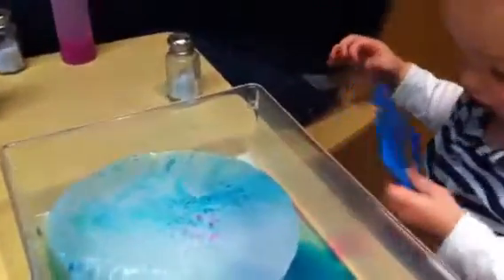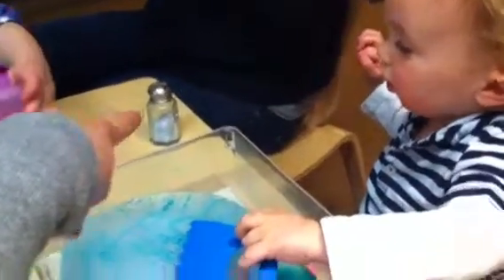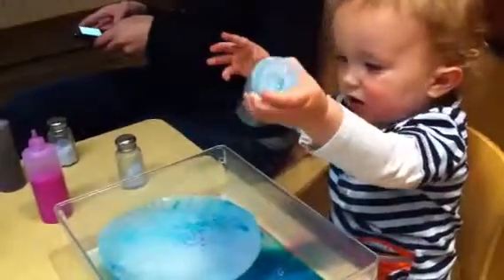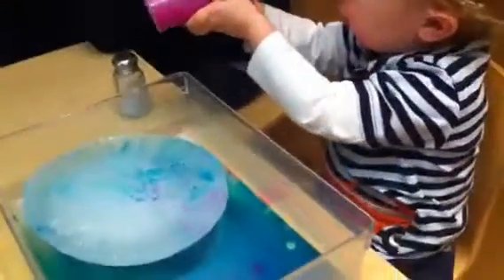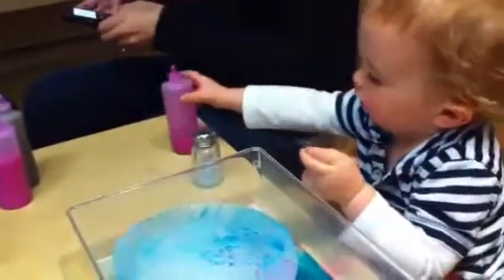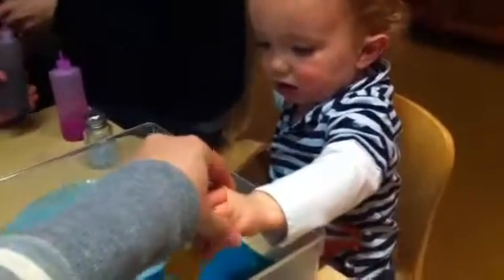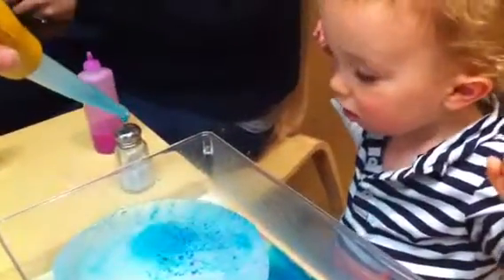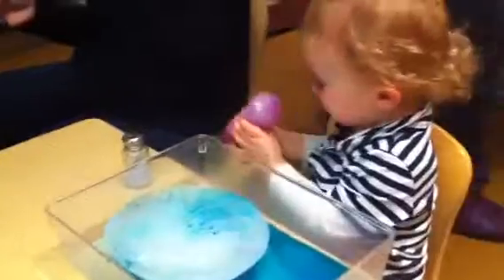Connor exploring ice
Connor exploring ice at children's discovery museum in San Jose